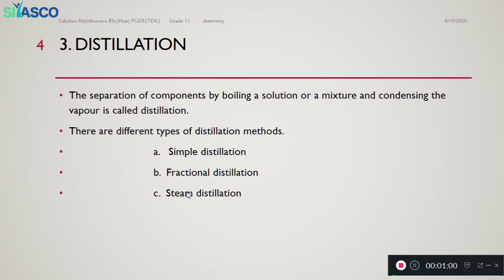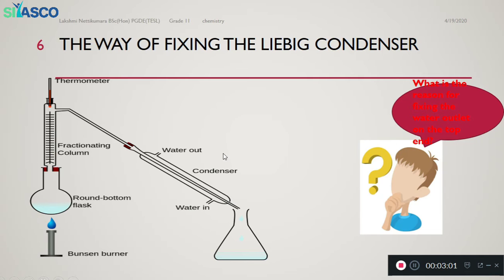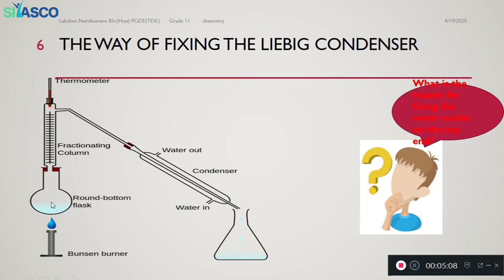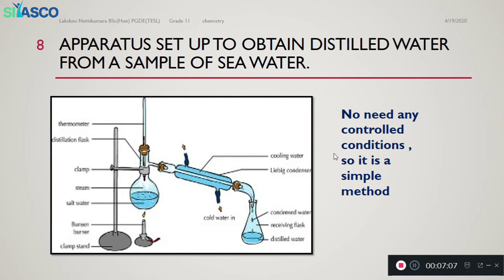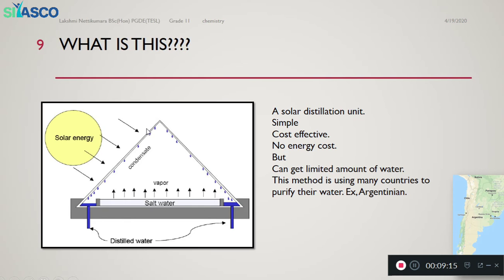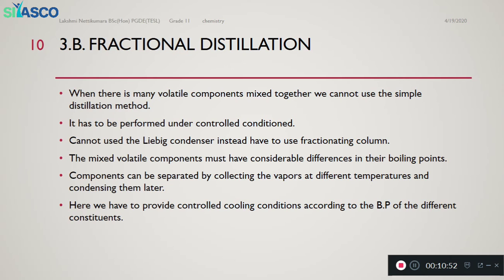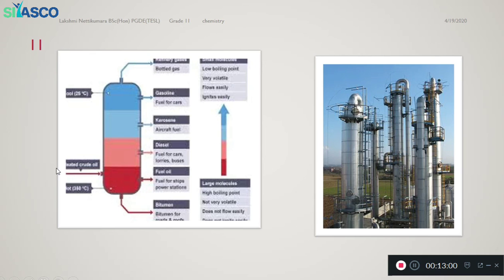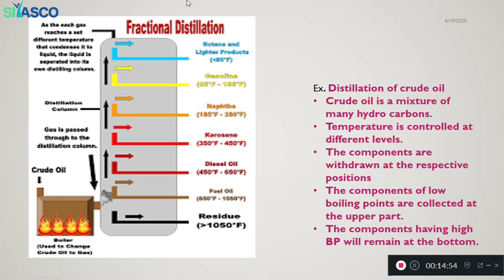Grade 11 Chemistry: Separation Techniques Lesson 4 Sri Lankan Syllabus (EM)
the lesson covers the separation techniques of homogeneous mixtures. under this topic it discusses the distillation technique and types of distillation methods. specially discusses the simple distillation and fractional distillation techniques